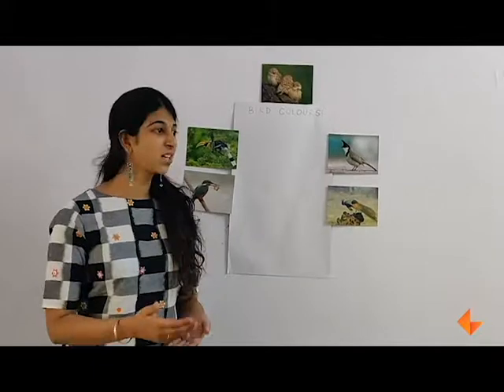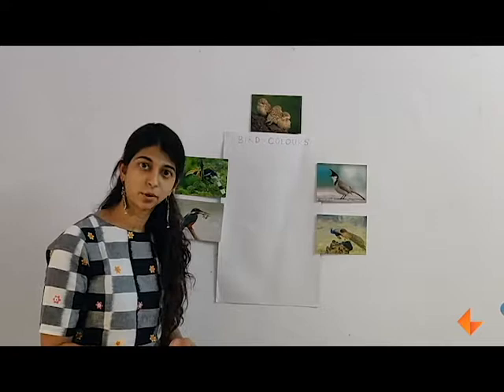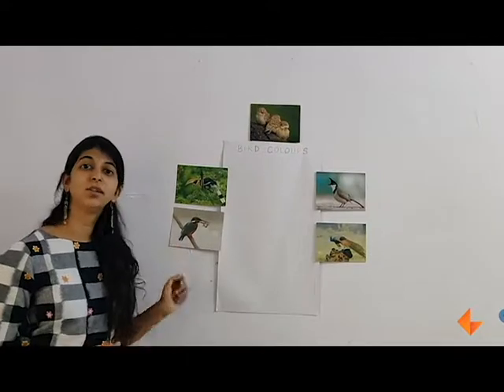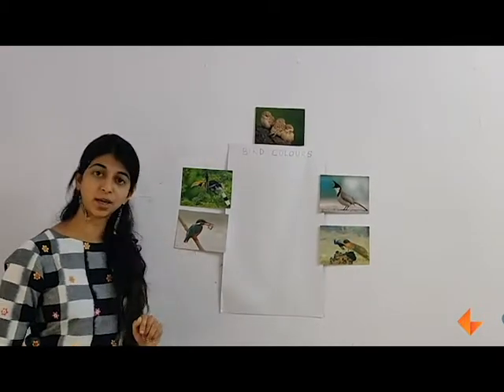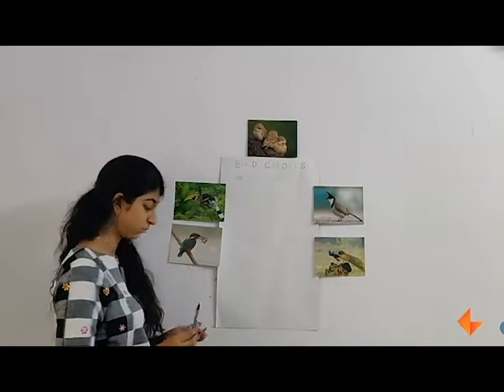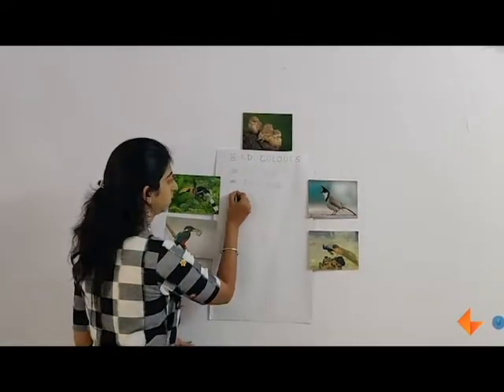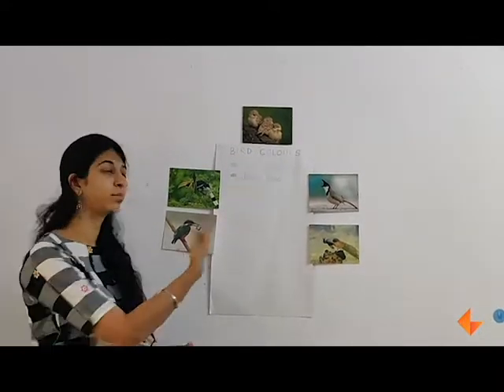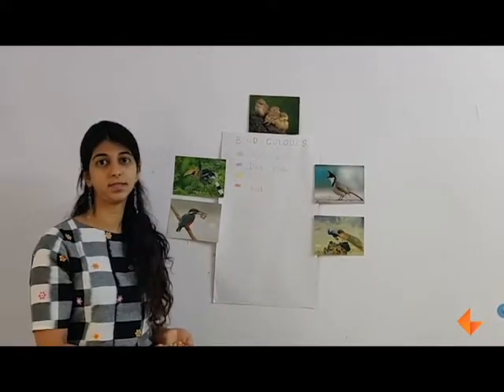Colours of Birds